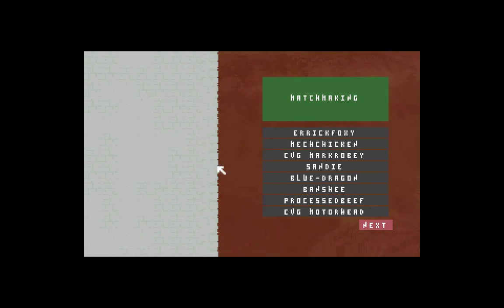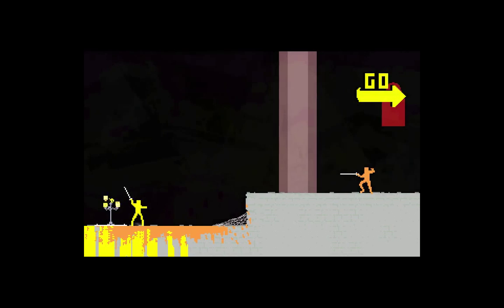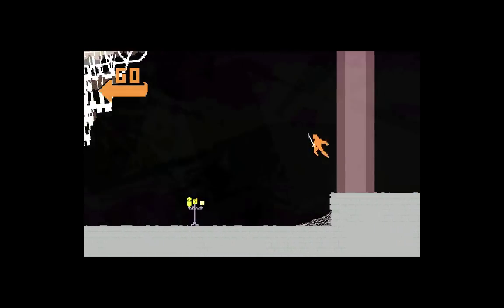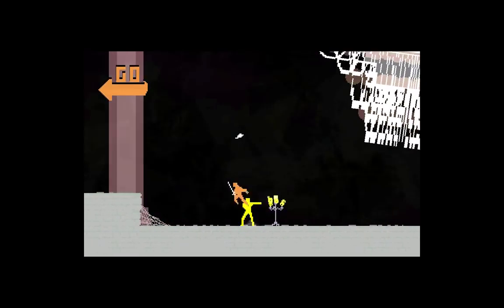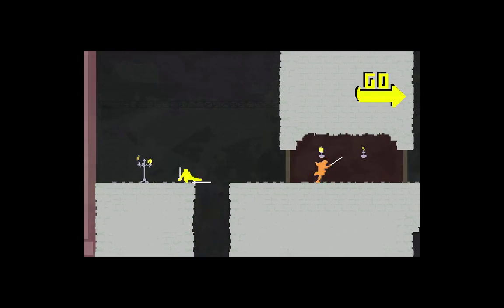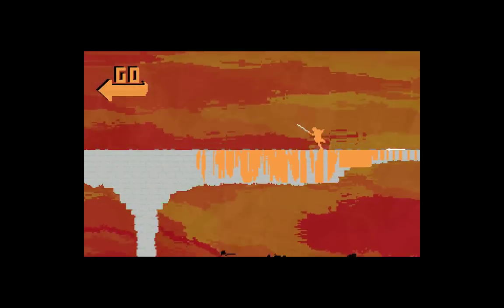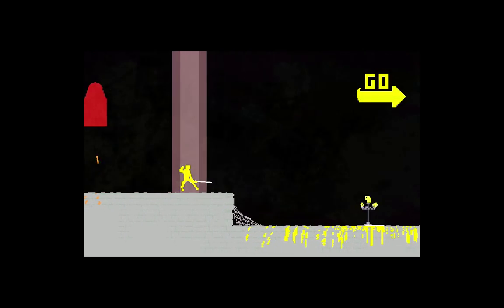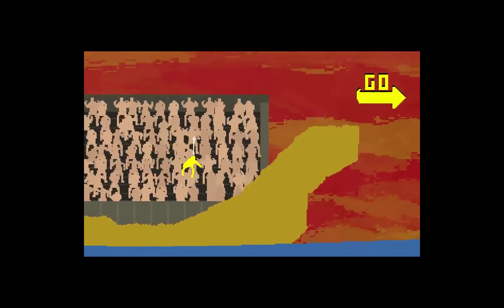BlueMelon Plays! SHORTS - Nidhogg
My boyfriend is a cheating buttpaste.